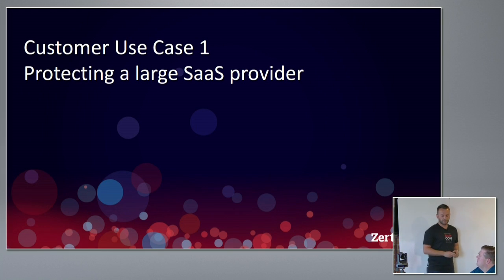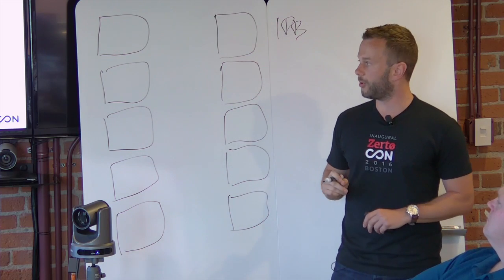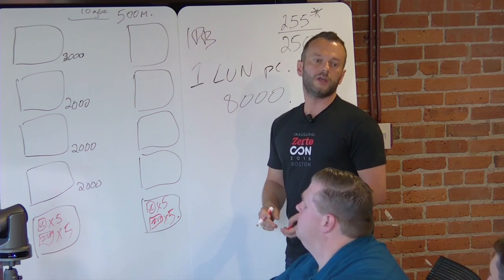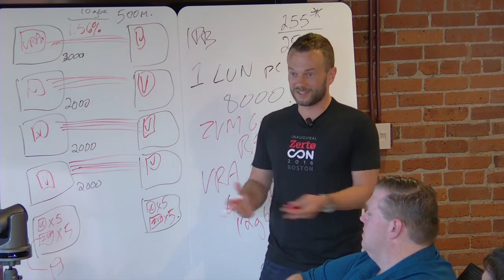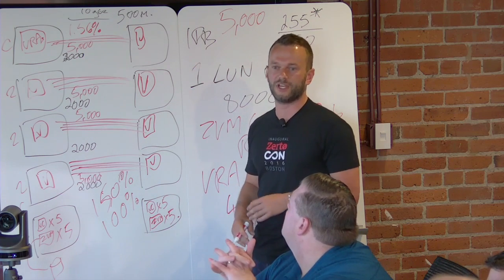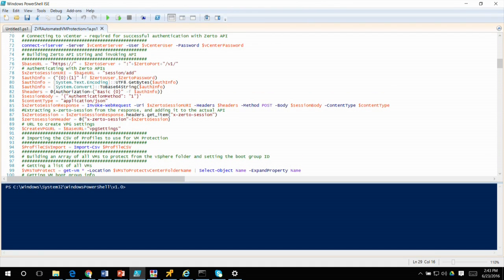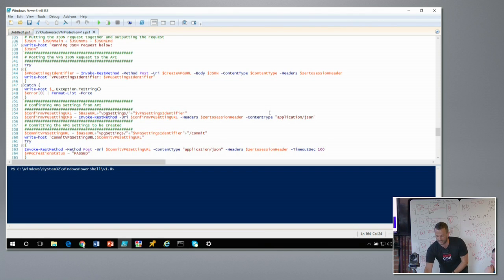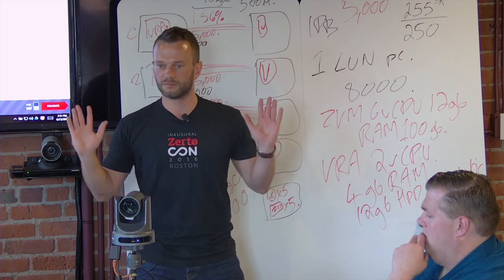Protecting a Large SaaS Provider with Zerto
Recorded as part of Tech Field Day 11 in Boston, MA on June 23, 2016.